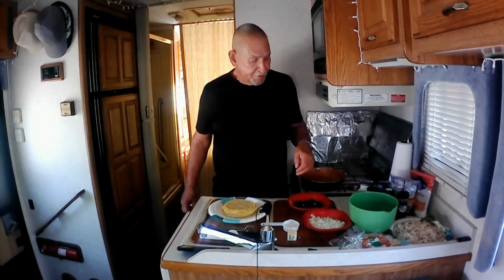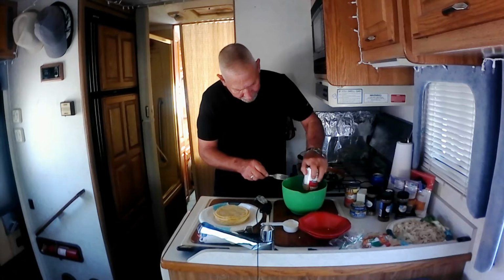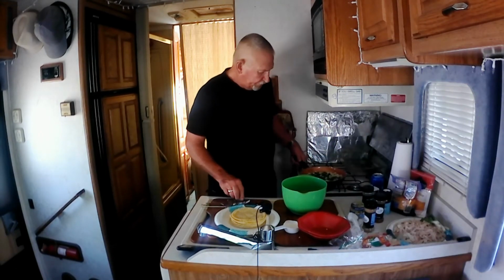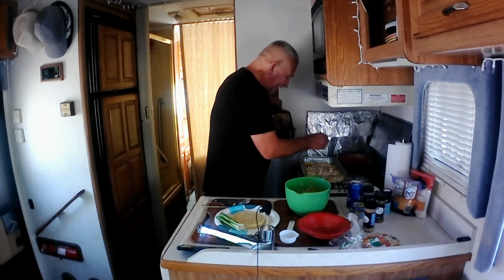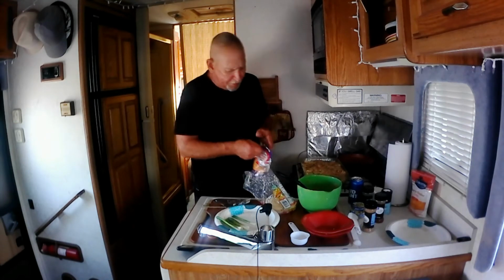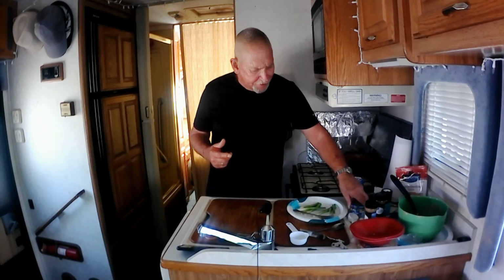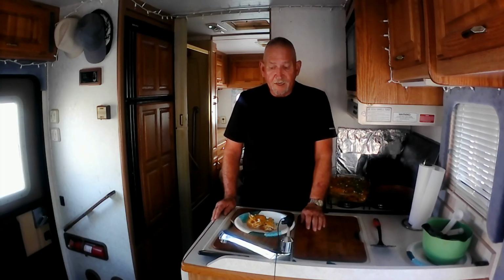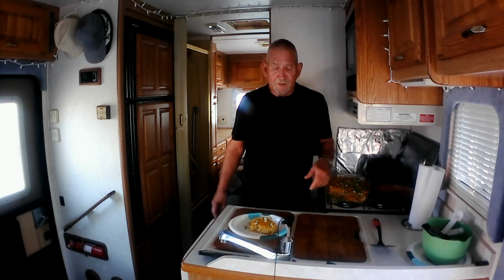Cooking with Crazy Patrick and Story of How Dad Learned to Drive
Making Texas King Ranch Casserole and My Dad Learns to Drive